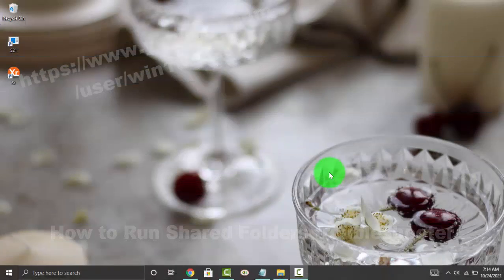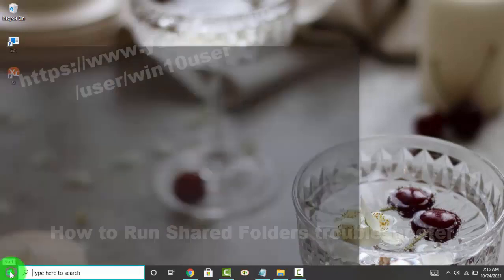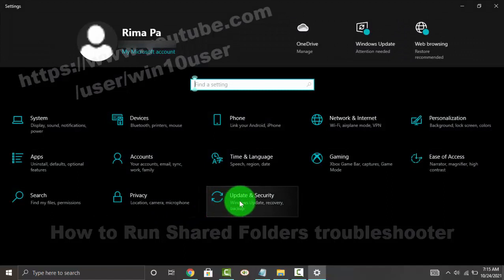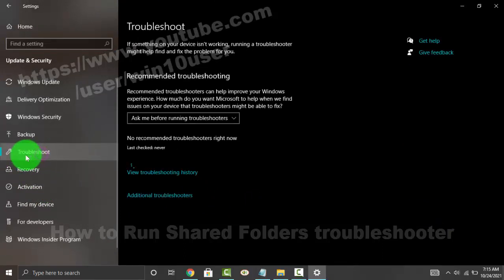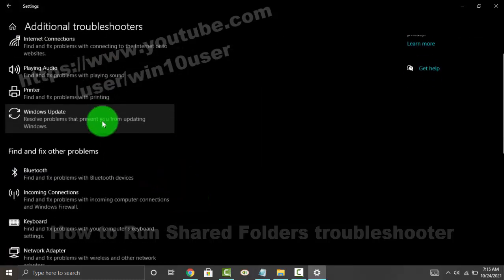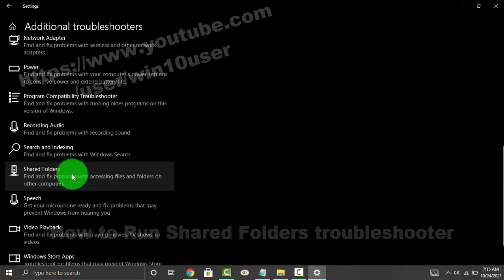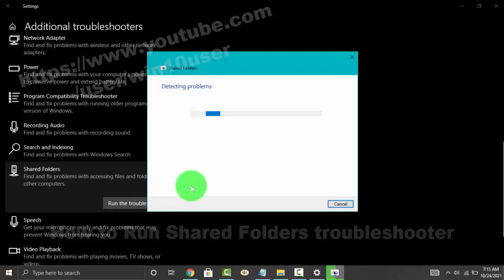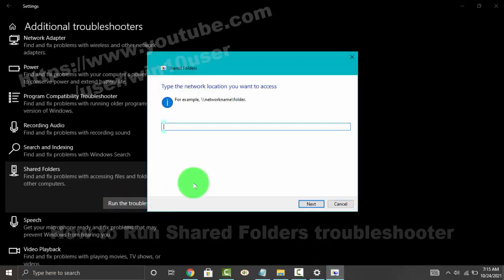Windows 10 Home : How to Run Shared Folders troubleshooter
How to Run Shared Folders troubleshooter in Windows 10 Home. This tutorial can also use in Windows 10 Pro. In this video I use HP Laptop 14-cm0075AU AMD Quad-Core Ryzen.